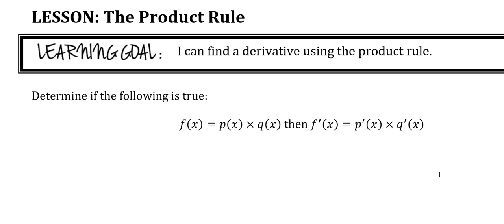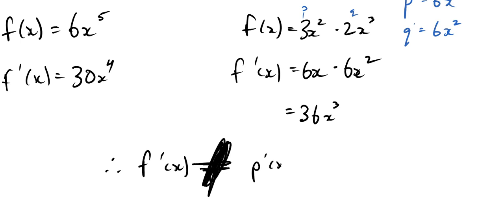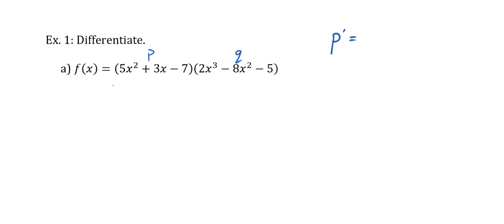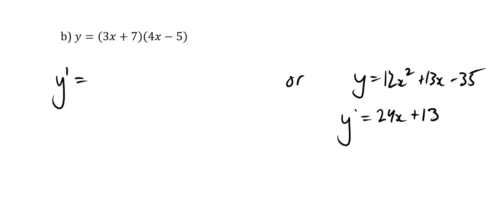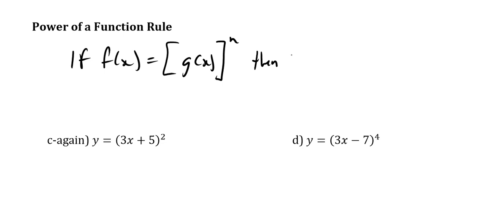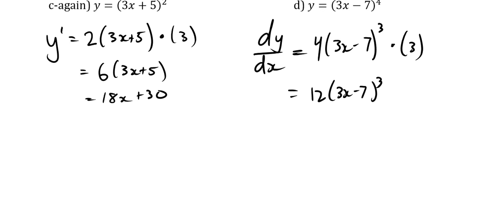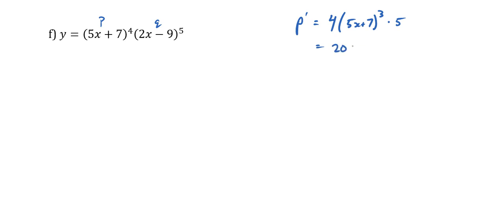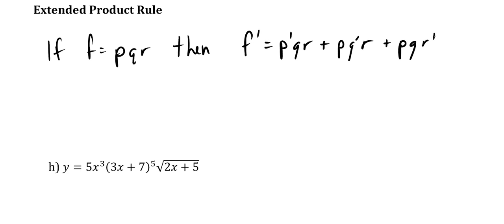The Product Rule of Derivatives